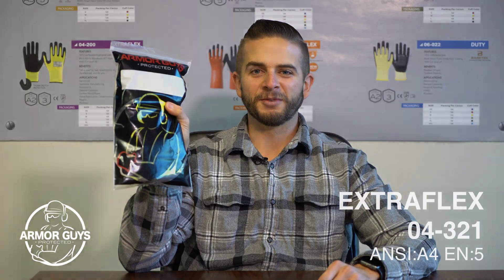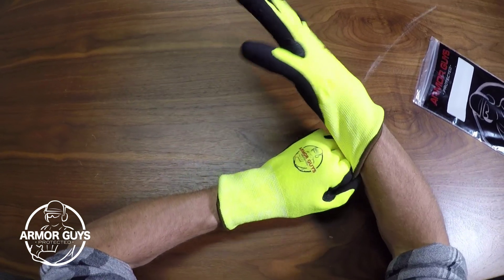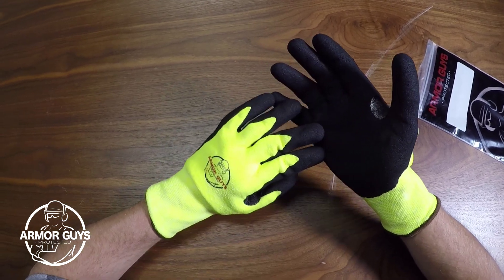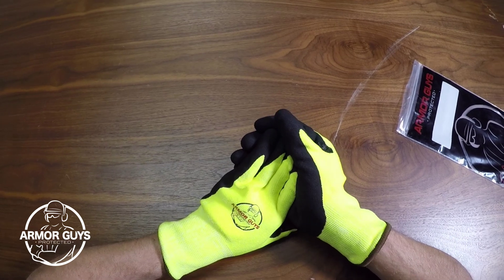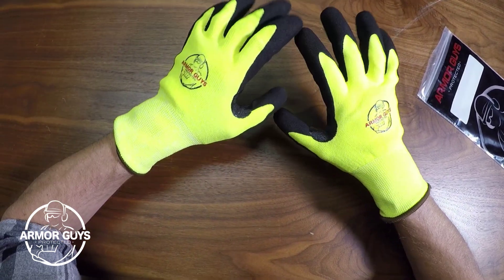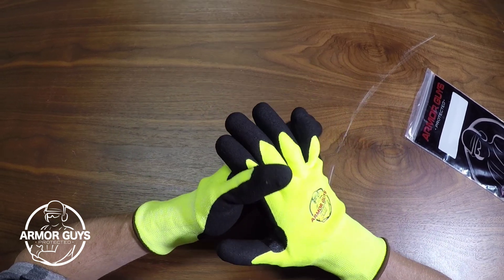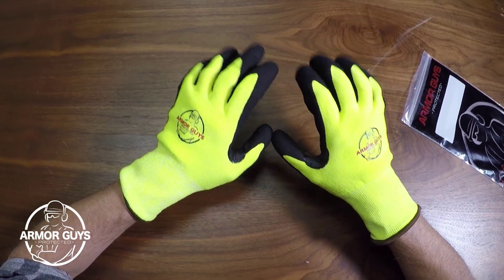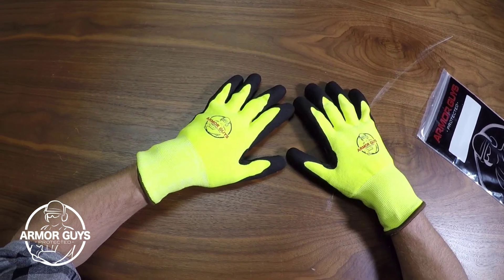Armor Guys Extraflex 04-321